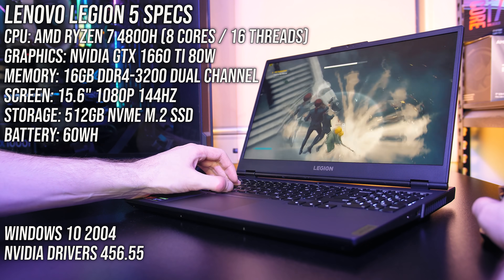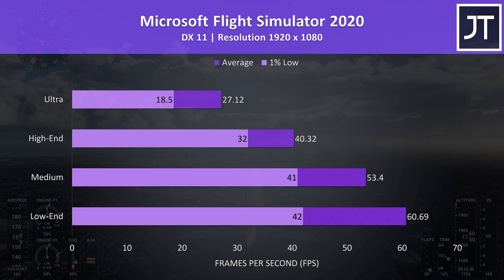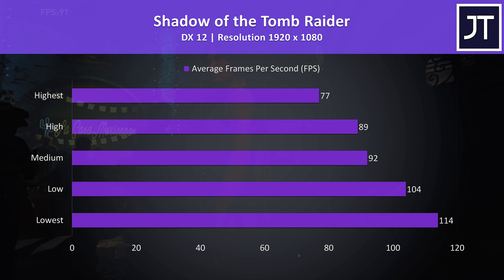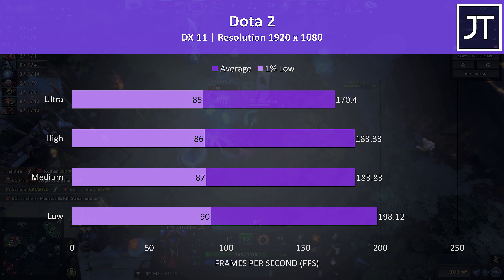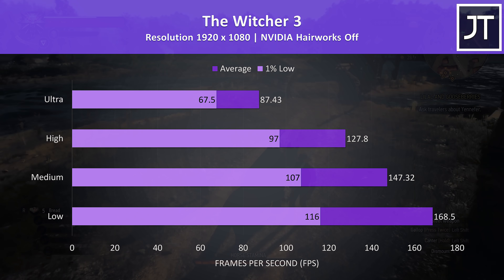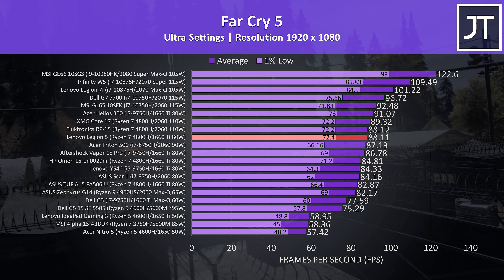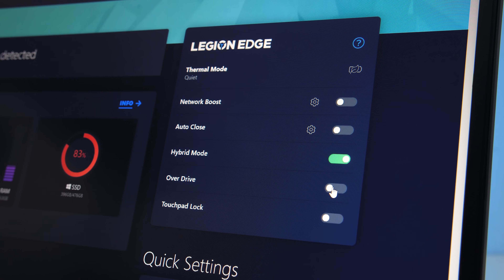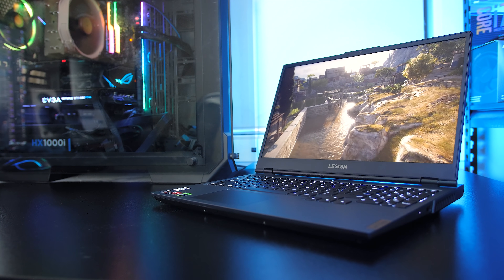The Fastest Ryzen + 1660 Ti Laptop In Games! Lenovo Legion 5 Tested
The Lenovo Legion 5 has some great specs for a mid range gaming laptop, but how well does it actually perform in games? I’ve benchmarked the Ryzen 7 4800H and GTX 1660 Ti config in 20 games at all setting levels and compared it with other laptops to find out the differences.

*** Check Laptop Prices ***
US: Amazon | Lenovo

Timestamps:
0:00 Intro / Specs
1:01 Software settings
1:14 20 games tested
5:38 Compared to other laptops
7:21 Screen response time

Games tested:
Assassin’s Creed Odyssey
Apex Legends
Battlefield V (BF5)
Borderlands 3
Call of Duty: Modern Warfare
Control
CS:GO
Death Stranding
Dota 2
F1 2020
Far Cry New Dawn
Fortnite
Metro Exodus